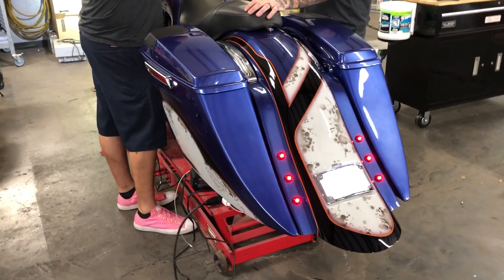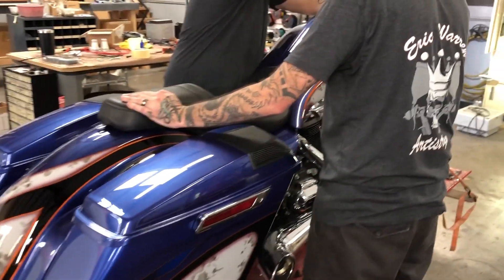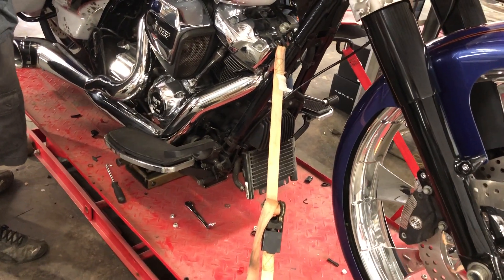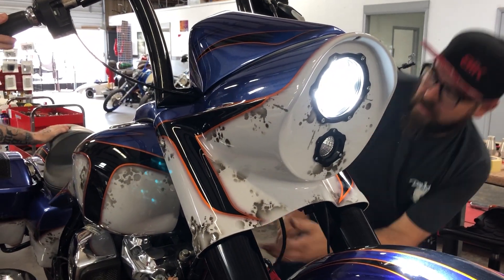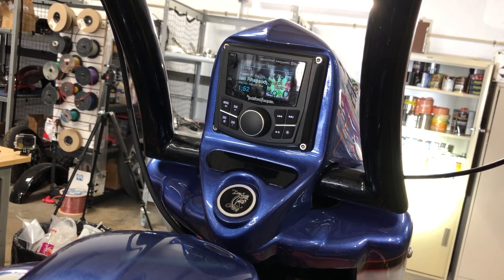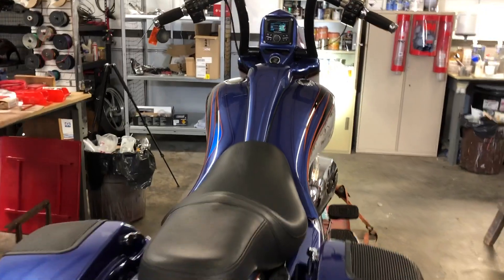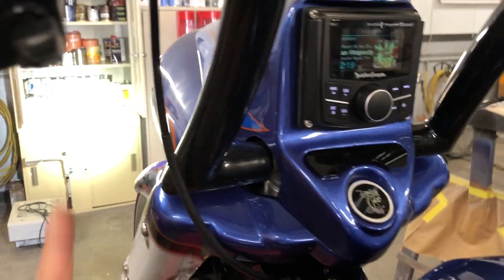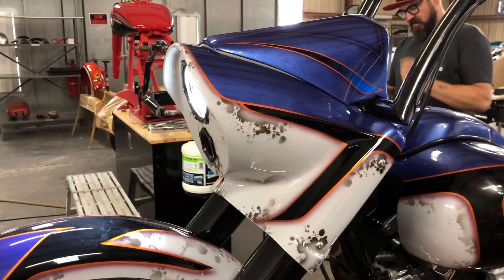Check out our new Road King Nacelle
We've been working hard on developing this new nacelle. Now available for your Road King!
Custom paint by Eric Warren Artistry